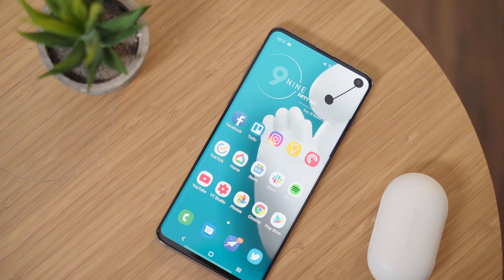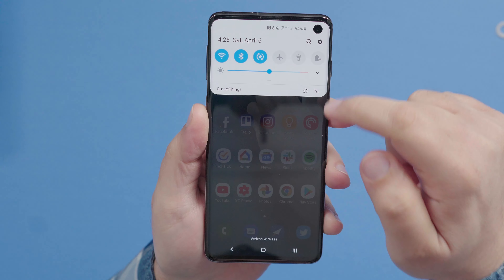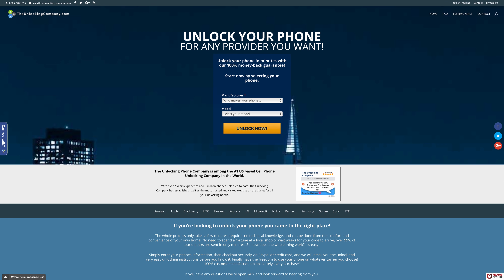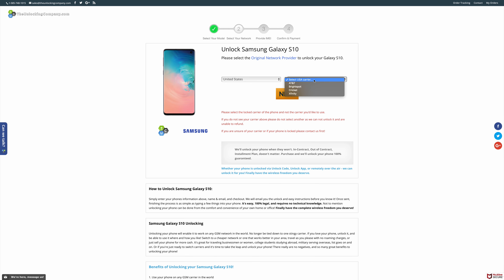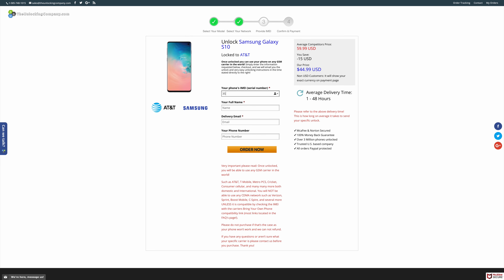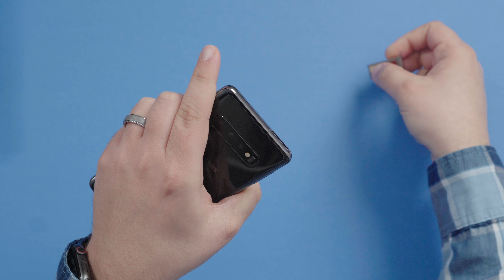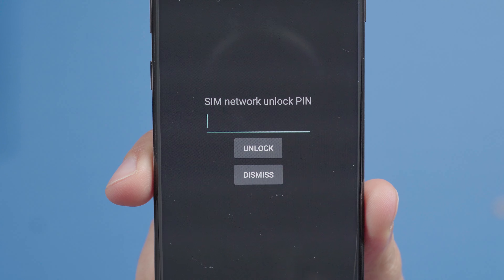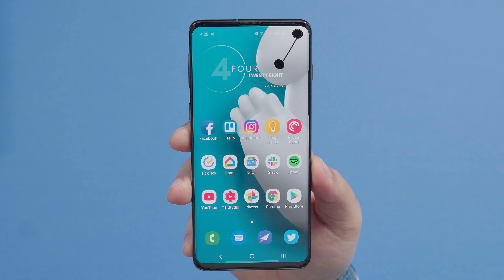How to Unlock Samsung Galaxy S10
A step by step tutorial on how to sim unlock your Samsung Galaxy S10

To my subscribers: this video was not intended for you but more for those who need help with this specific issue and have searched for help. If this does help, then great but if you have no need for this, feel free to skip this video. Videos like these help keep the lights on for the channel and while this content might not be interesting for you, it is a necessity for me in order to keep creating the other videos.

Thank you for your hopeful understanding.